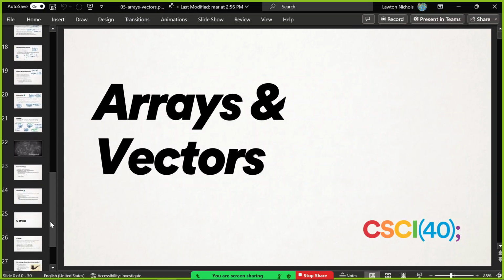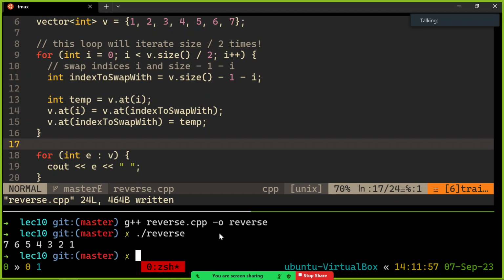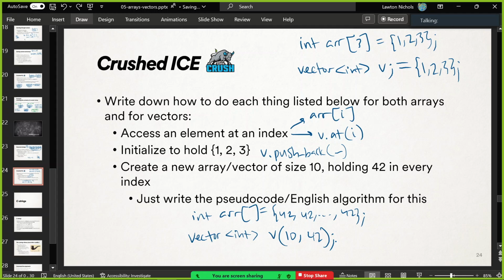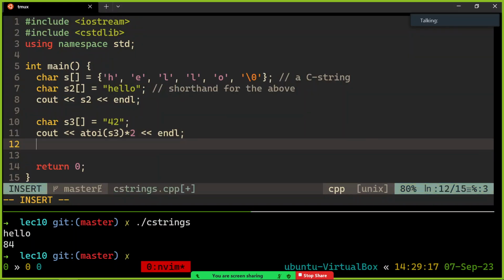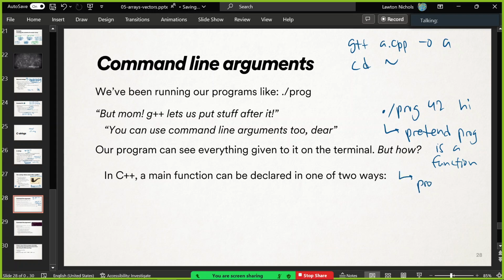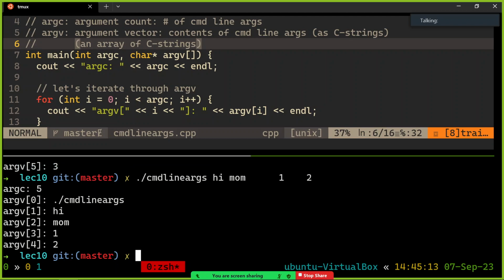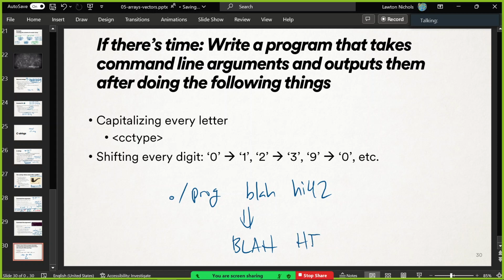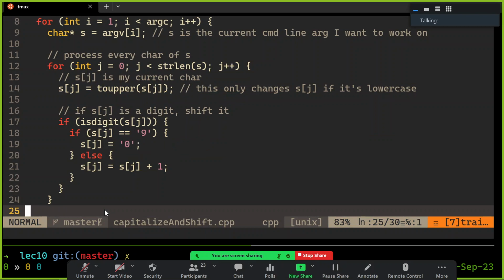(F23) CSCI 40 Lecture 10